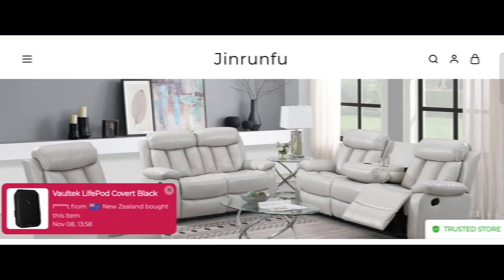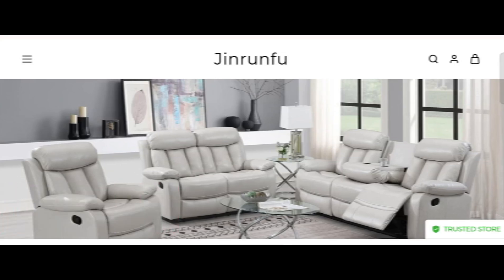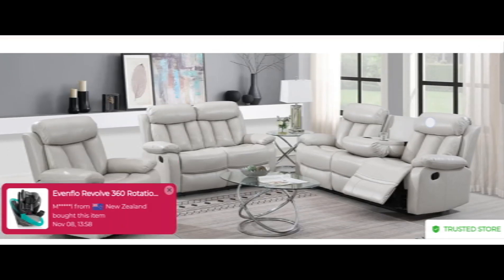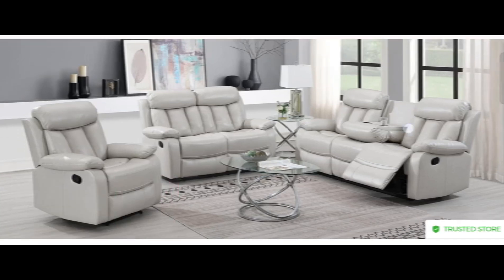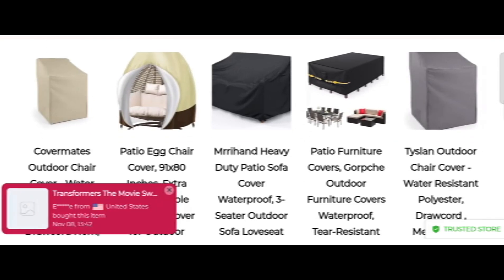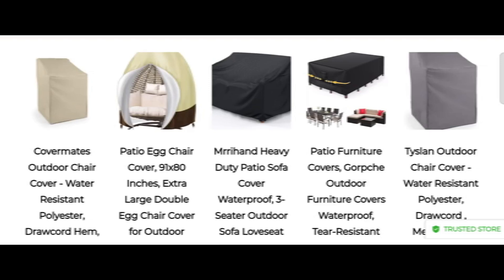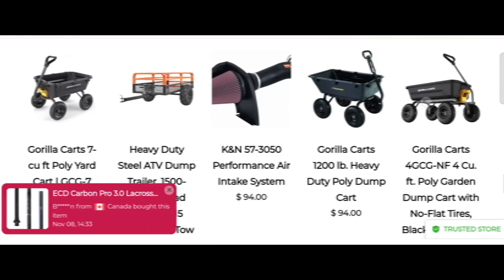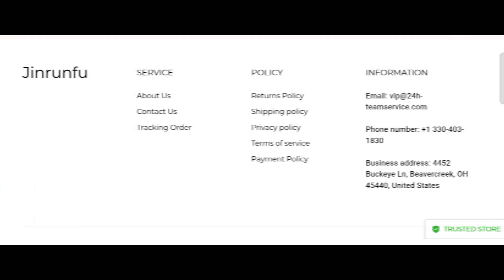jinrunfu.com review || is jinrunfu.com legit or scam - full review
jinrunfu Reviews (Nov 2024) Watch Unbiased Review Now! | World Network

Do you want to know about jinrunfu Reviews? Watch this video till end because in this video you will get to know about the legitimacy of the site.

1. How to Refund on PayPal? Step-By-Step Guide on the Refund Policy
2. How to get a refund for a fraudulent credit card transaction
3. How to check whether a product is genuine or not?
World Network